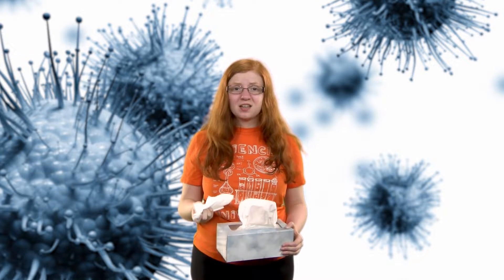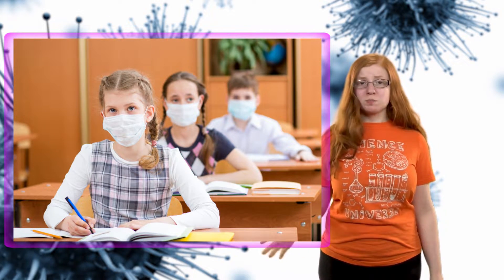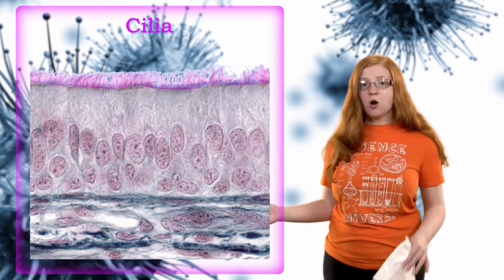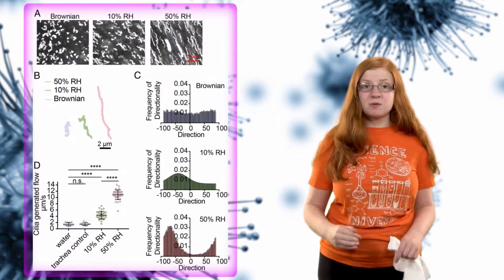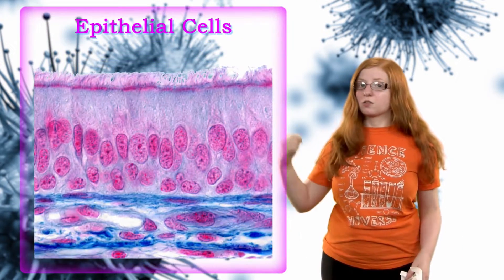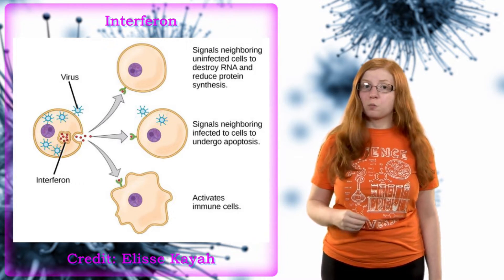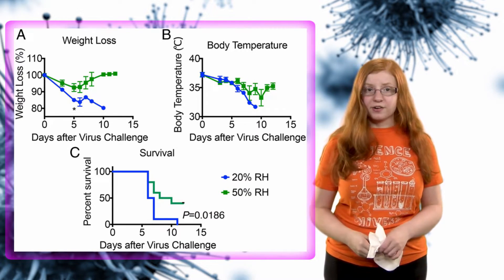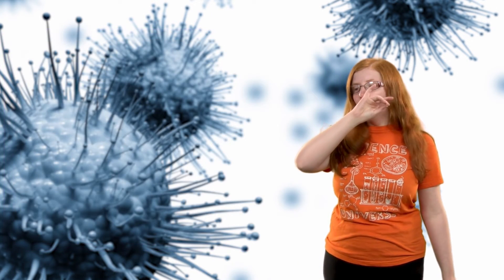Recent Study Shows How to Keep the Flu Away.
With winter coming it means cold temperatures and low humidity, a recent study from Yale Professor of Immunobioloy Akiko Iwasaki shows why the flu (influenza A) virus can spread so quickly.
Yes I was sick while filming this video, caught the flu from school. I wish I would have found this study a little sooner.

Artwork of epithelial cell and virus cells done by me.